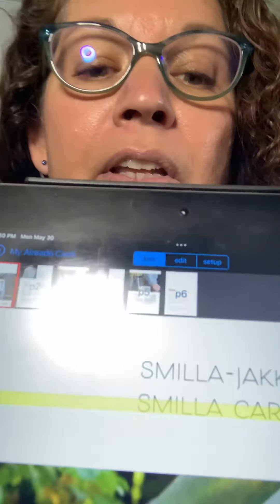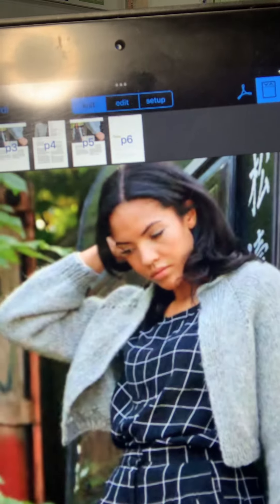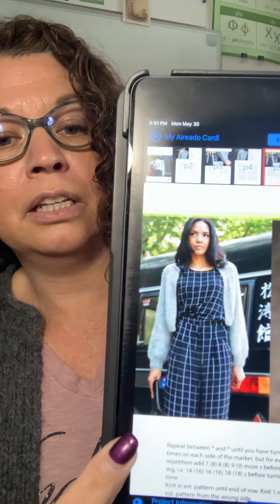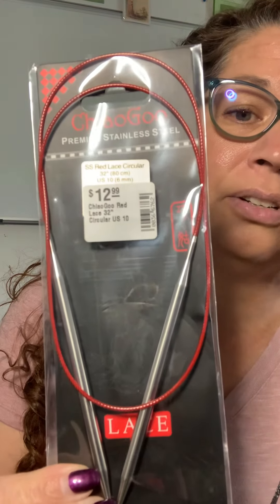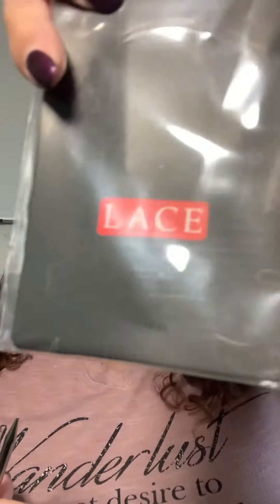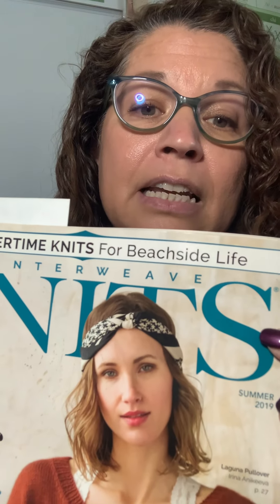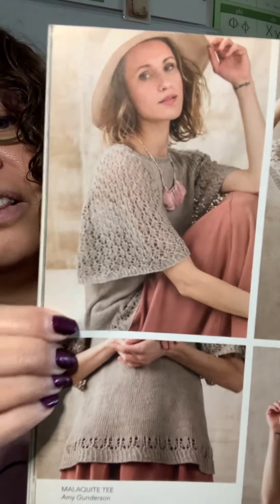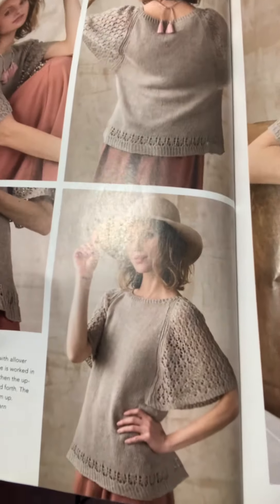Knitting VLOG - Episode 2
Finished Object Info:
Yarn: Plymouth Aireado - color: Charcoal
Needles used: Chiagoo fixed circular and Knitters Pride interchangeable 16” circular for cuffs
Yarn and needles purchased at Heartstrings Yarn Studio in Chico, CA yarn.com

Yarn: To be featured in my upcoming Where’d Ya Get That Yarn - Barcelona Edition

Happy Knitting everyone!